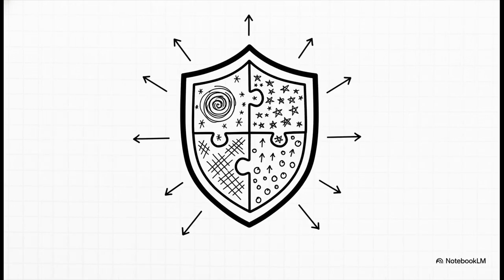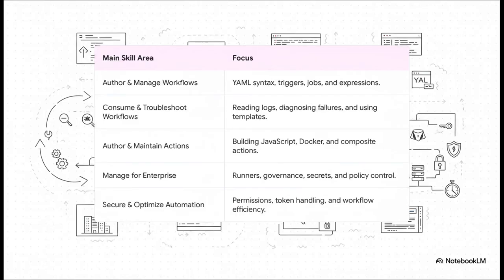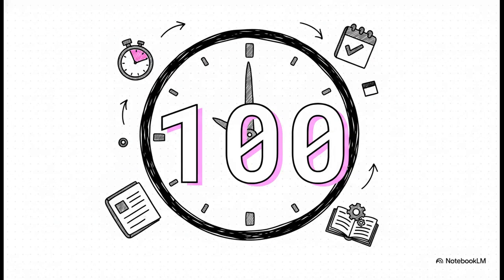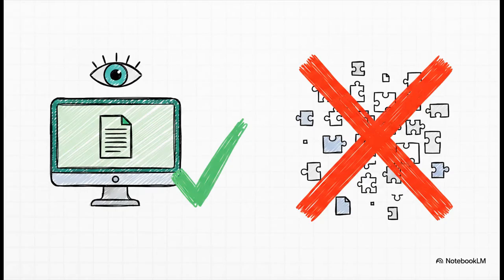How to Pass the GitHub Actions GH-200 Exam: Ultimate Prep Guide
Are you preparing for the Microsoft GH-200 GitHub Actions exam?

This video breaks down everything you need to know about the exam structure and the core CI/CD skills required to pass.
The GH-200 certification tests your intermediate hands-on skills in designing, securing, and managing GitHub Actions workflows
The main skill areas covered include authoring and managing workflows, troubleshooting failed runs by reading logs, maintaining actions, and handling enterprise automation security.
During the actual test, you will have 100 minutes to answer approximately 40 to 60 questions, which will require you to closely read YAML files, understand permission scoping, and reason through event flows under pressure.

To successfully pass the exam, steady repetition and timed practice are crucial.
We highly recommend preparing with Certification-Exam.com
Their comprehensive platform offers an Online Web Simulator and a Mobile App so you can practice wherever and whenever you want
You can test your knowledge using 241 realistic practice questions designed as 120-minute timed sets, which perfectly simulate the actual testing conditions and help you build timing discipline.

Boost your exam readiness today:
Practice online: Visit Certification-Exam.com to access the Web Simulator and track your weak areas.

Study on the go: Download their Mobile App to keep topics fresh with short practice sessions during travel or breaks.
Do not rely on outdated files or memorization; build real confidence through structured repetition and hands-on practice!